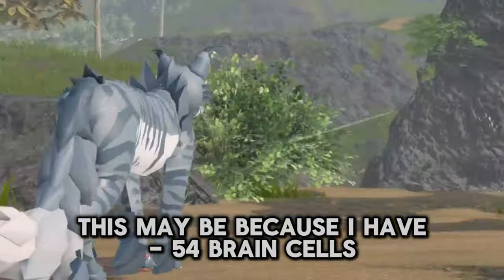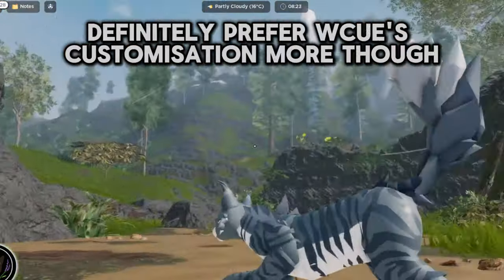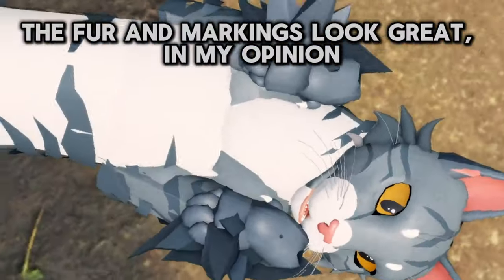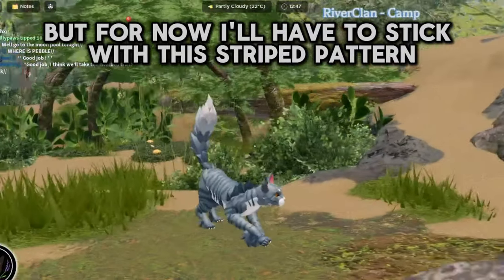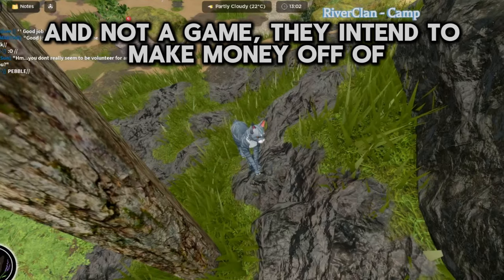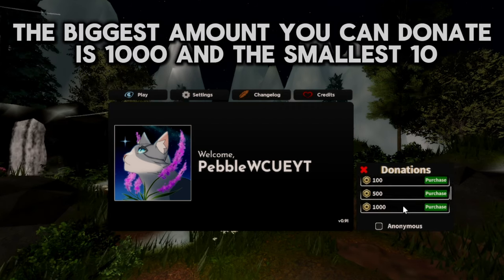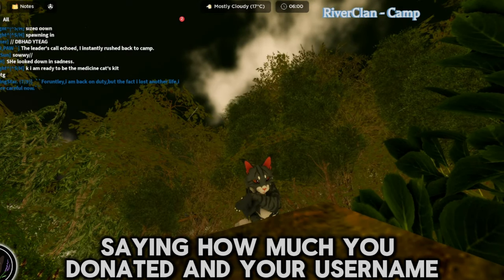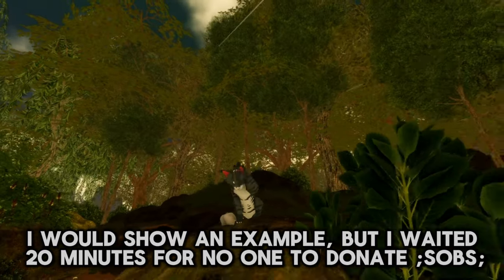A new WARRIOR CATS ROBLOX Game! 🙀| Lake Territory: Reborn (BETA) | NEW MARKINGS AND FUR UPDATE! 🐈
A new WARRIOR CATS ROBLOX game has recently been released on Roblox. It's now been updated with NEW FUR and MARKINGS added to the Game? Let's check it out TODAY!  😻

Keep in mind, this is my OWN OPINION. You may like it, or you may not. We're all entitled to our own opinions, that's what makes us unique. 🐾

{TIMESTAMPS}

Intro: 0:00 - 0:11
New Editor Options: 0:11 - 0:39
Showcase of NEW FUR and MARKINGS: 0:39 - 0:49
Informations/ Opinions: 0:49- 1:05
TIPPY TAP TOES!: 1:05 - 1:11
Feedback: 1:11 - 1:25
Answering most common QUESTION: 1:25 - 1:40
HOW to DONATE: 1:40 - 2:15
OUTRO: 2:15 - 2:38

(All free from Capcut)
-Sunshine
-Every Breath You Take